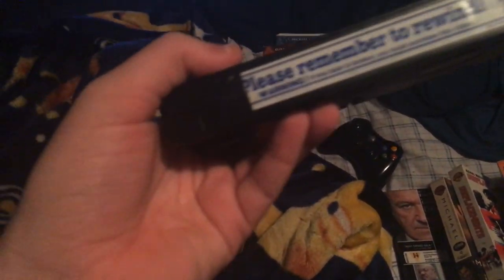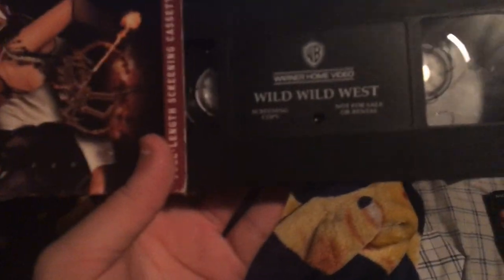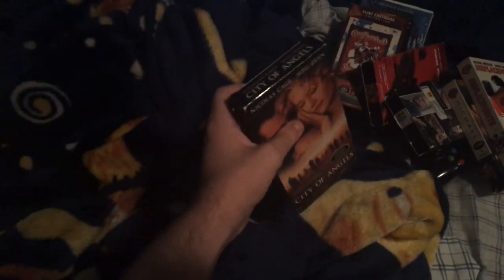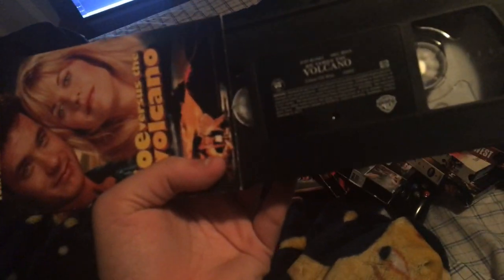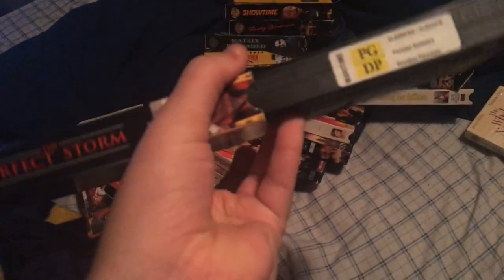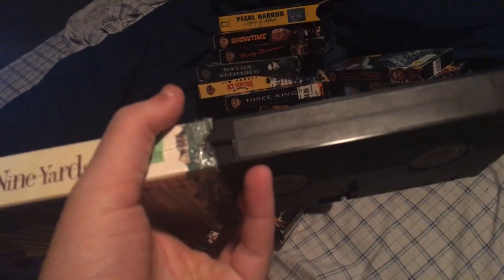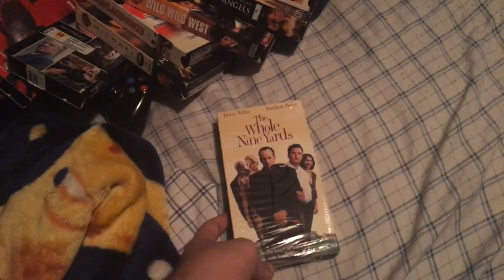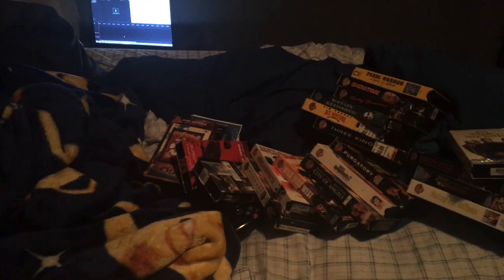My Warner Bros VHS Collection (2020 edition) (Part 3)